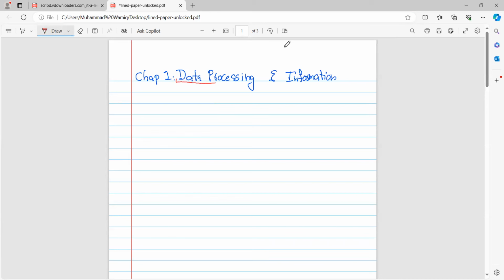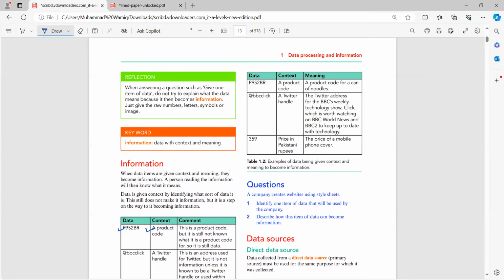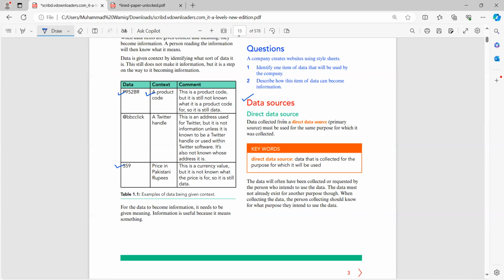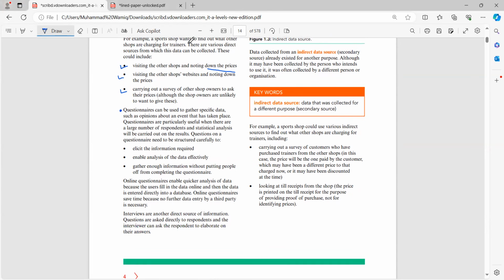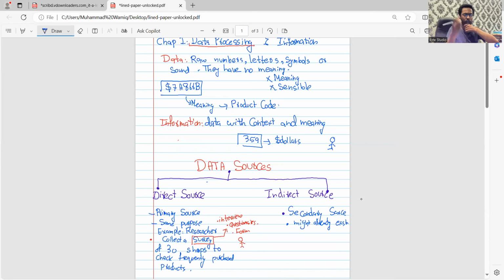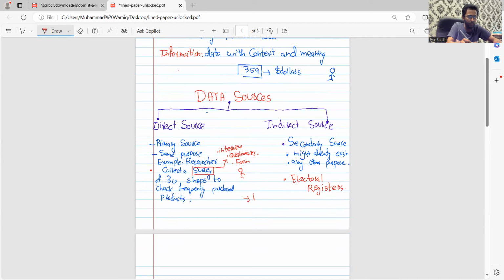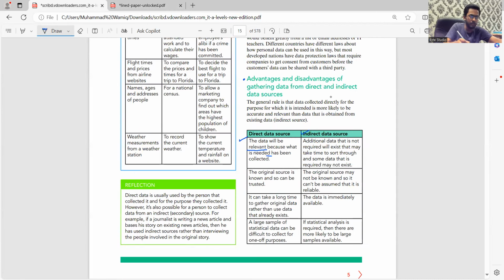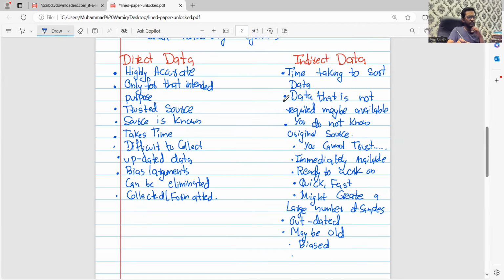A Level IT 9626 Chapter 1 Data vs Information. Lecture 1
Registrations Are Open For Oct Nov 2024 & May June 2024
Register now at your earliest.